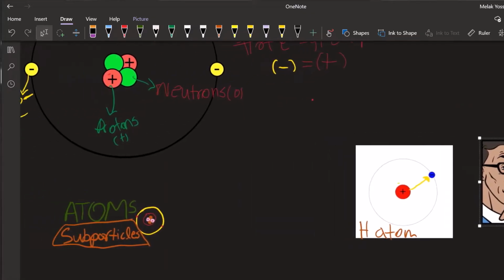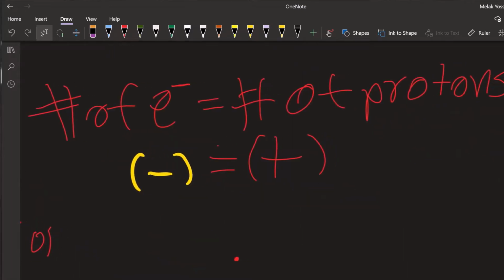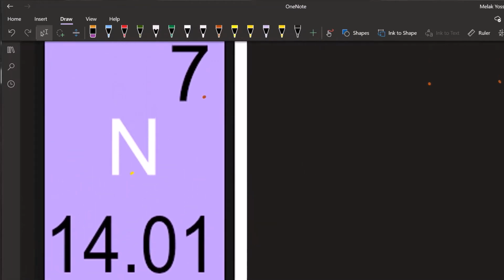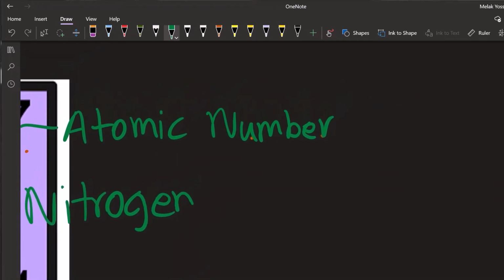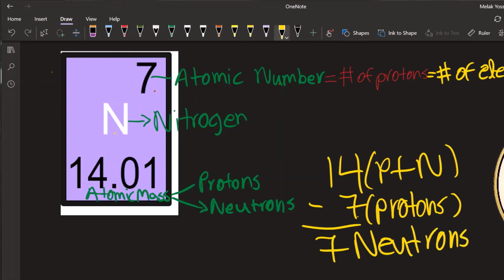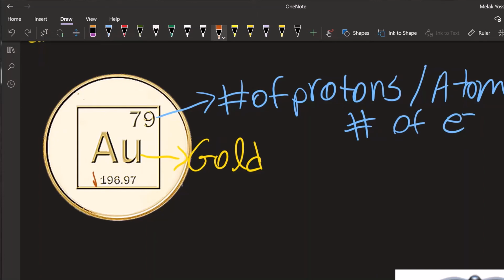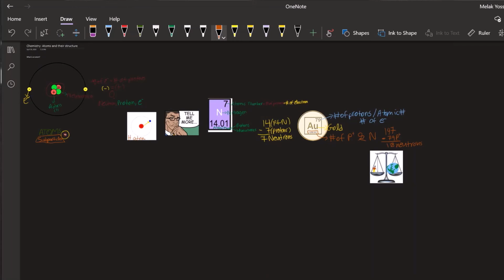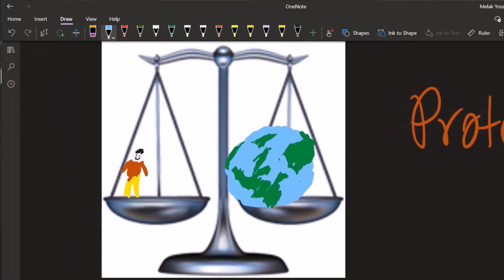Atoms, Subatomic Particles, and Atomic mass.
In my first ever youtube video I discuss Atoms and subparticles such as neutrons, electrons, and protons. We learn how atomic mass is calculated and how to find proton numbers, electron number, and neutrons as well. Atomic number is also explained and how it's related to number of protons.